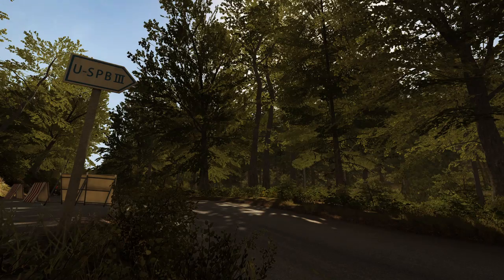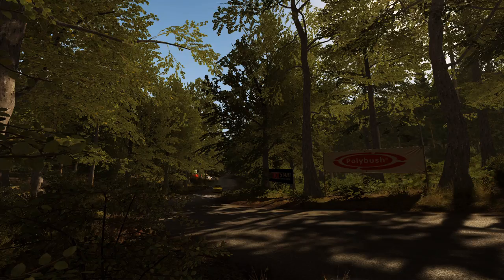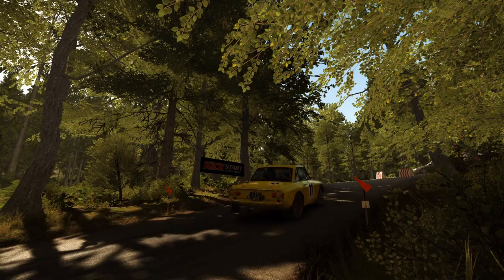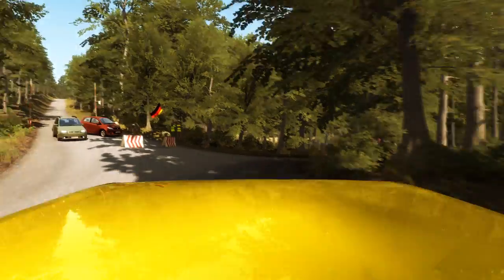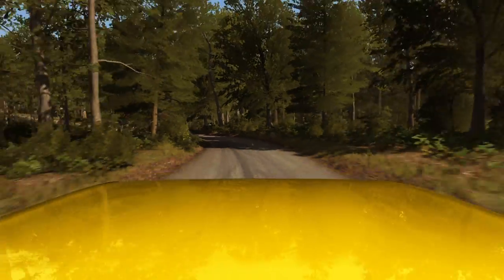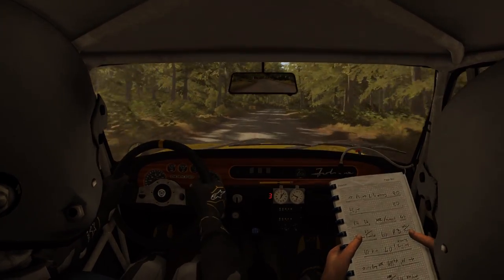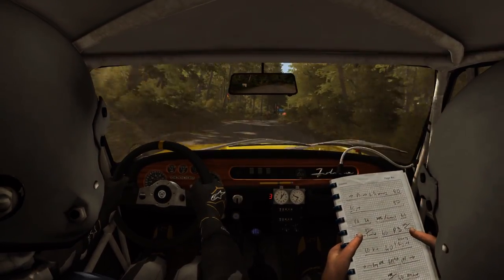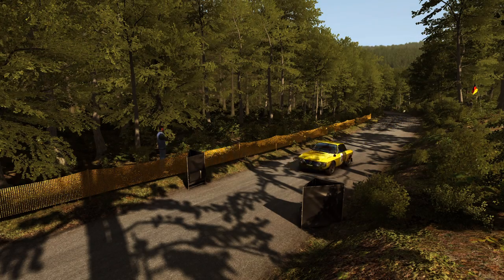Dirt Rally - Rally - Germany - Frauenberg